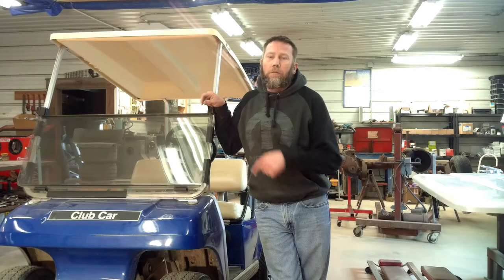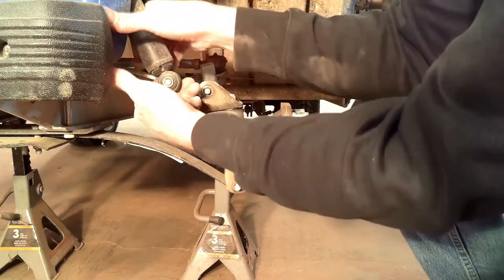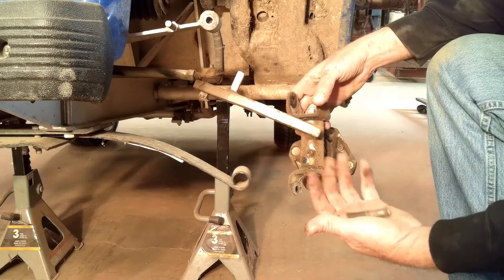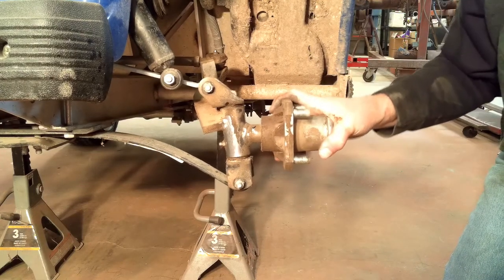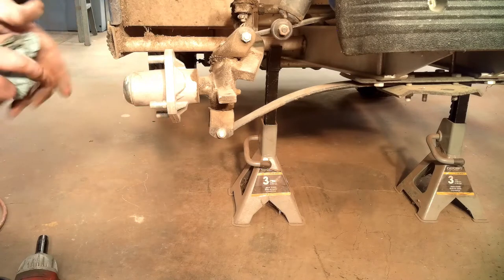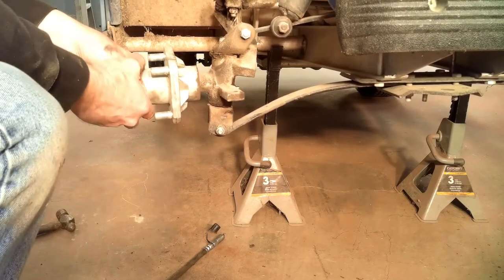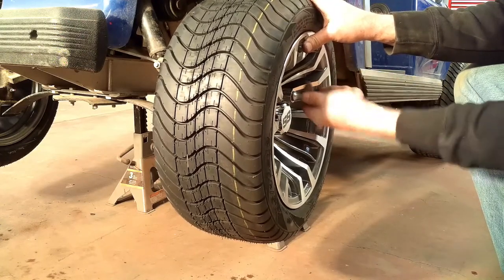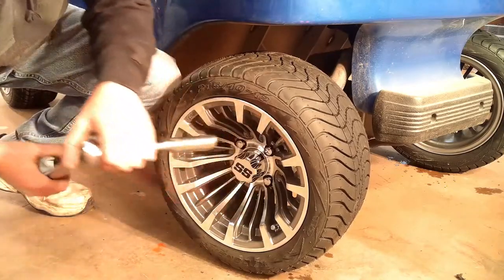Club Car DS Front Suspension Pt.2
Replaced the bushings in front suspension and new wheels installed.